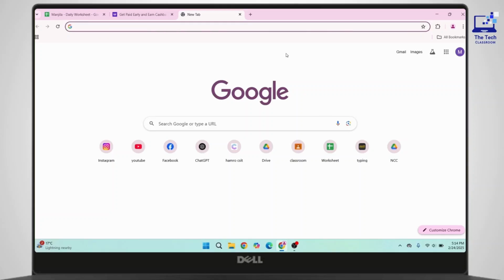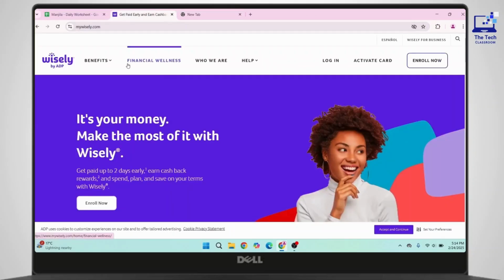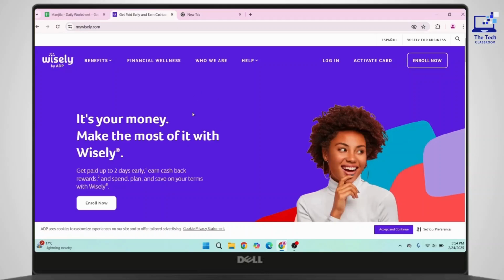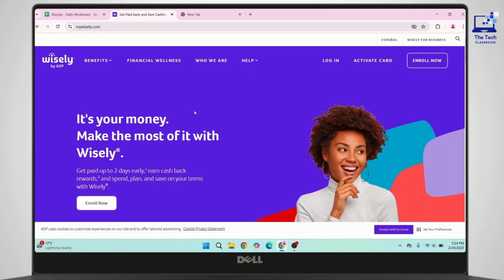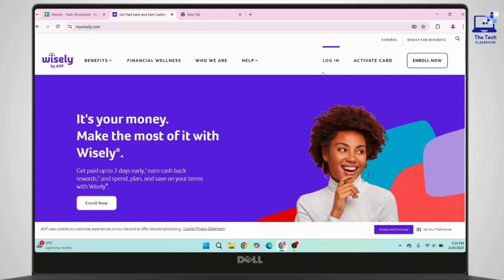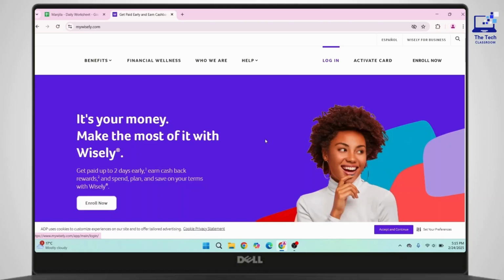How to Login into MyWisely Account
In this quick tutorial, learn how to log in to your Wisely account in just a few simple steps. Follow this easy guide to access your account securely on any device. Whether you're on a computer or mobile, we've got you covered! This video walks you through the process of opening the website, entering your login credentials, and successfully signing in to your Wisely account.

Chapters:
00:00 - Introduction
Welcome to the tutorial on how to log in to your Wisely account.

00:05 - Open Browser
Open your preferred browser to get started.

00:10 - Go to MyWisely.com
Type "mywisely.com" in the search bar and hit enter.

00:15 - Click on Login
Navigate to the top section and click on the "Login" button.

00:20 - Access the Login Page
You will be directed to a new page. Click on "Login" again.

00:30 - Enter Login Credentials
Enter your username and password in the login prompt.

00:40 - Sign In
Click the "Login" button to access your Wisely account.

00:50 - Conclusion